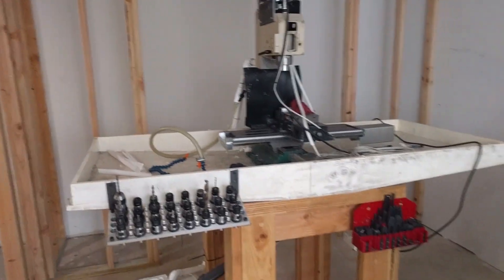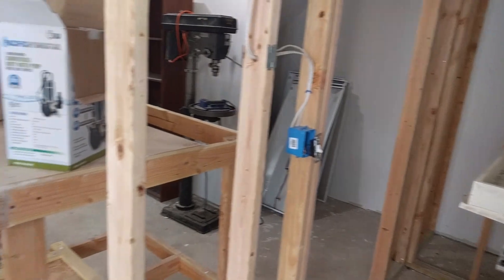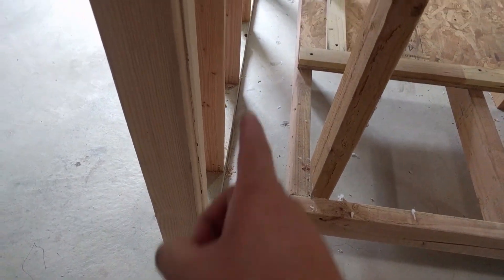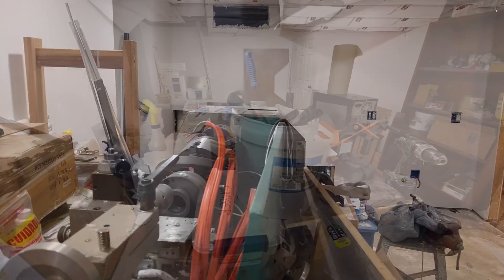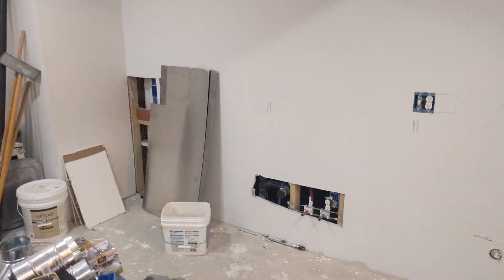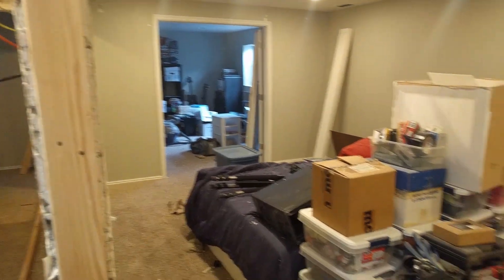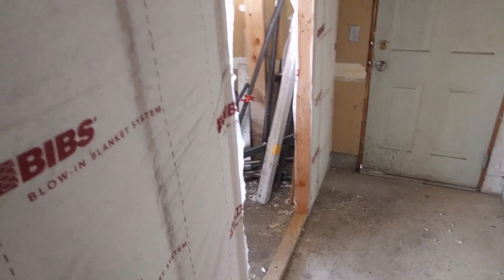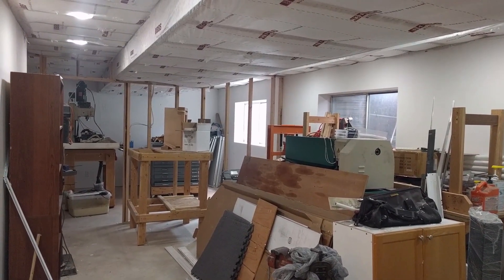Old Shop / New Shop (pt1)